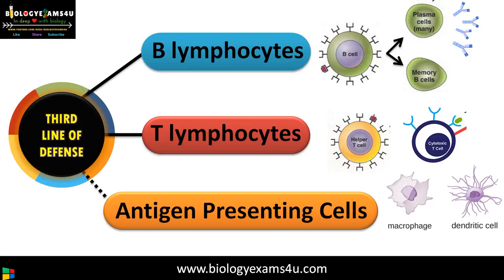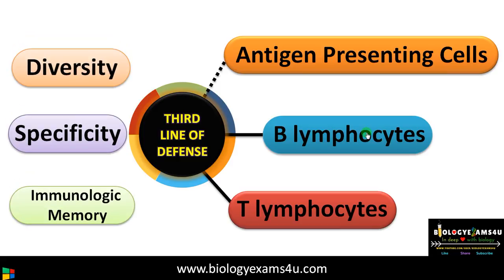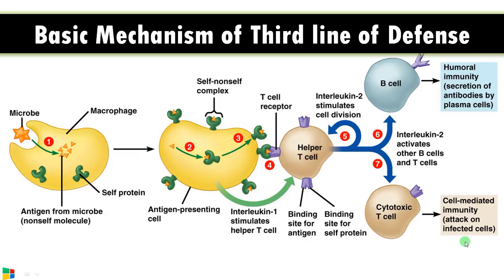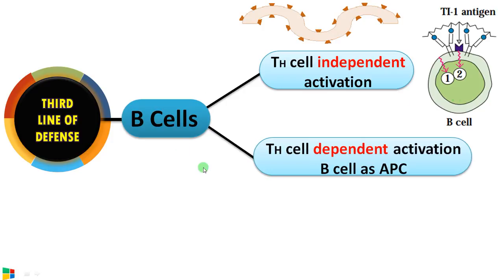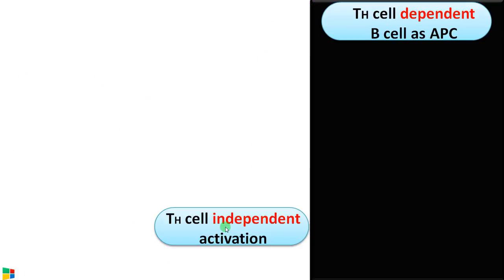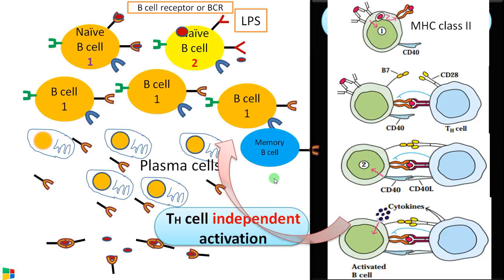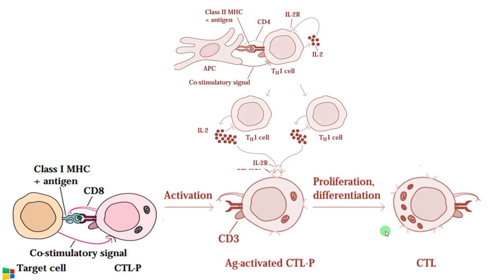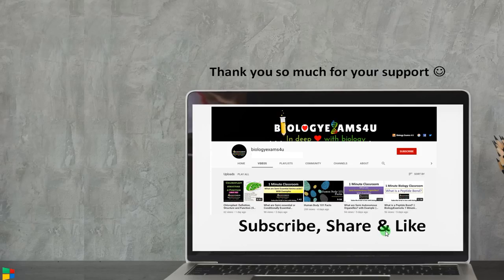Third Line of Defense of Immune system|| B cell and T Cell mediated pathways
This video is a simplified summary of Bodies Third Line of defense in immune system. How it works?
00:00 Introduction to chapters
00:34| What is Third Line of Defense? Definition and components
01:09 | Characteristic Features of Third Line of Defense
01:57| Basic Mechanism of Third line of Defense
03:35| How B cells works in Third line of Defense?
         Thymus dependent and  Thymus independent antigen
04:45| T helper cell independent activation of B cells :Pathway 1
06:38| T helper cell dependent activation of B cells :Pathway 2
         B cells as antigen presenting cells or APCs
09:01| How B cells works in Third line of Defense?
         TH cells and Tc cells T cytotoxic cells
10:35| T helper cell independent activation of Tc cells :Pathway 1
           How Tc cells works?
11:52| T helper cell dependent activation of Tc cells :Pathway 2